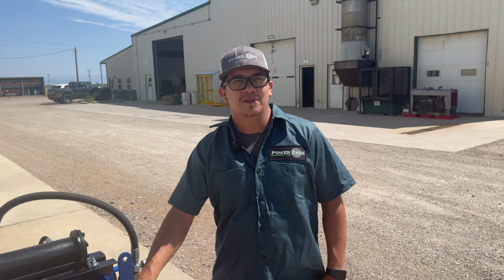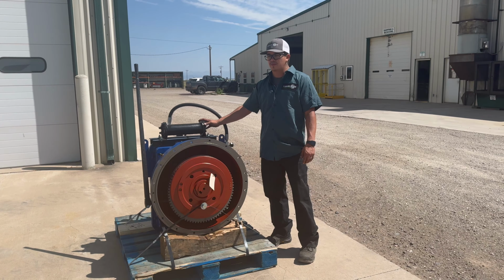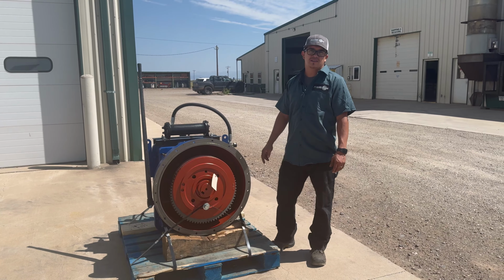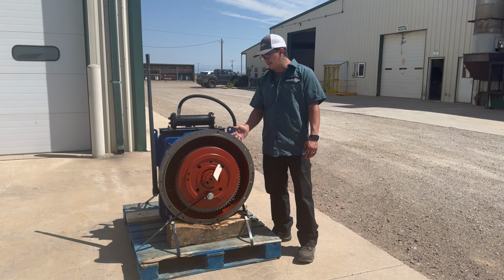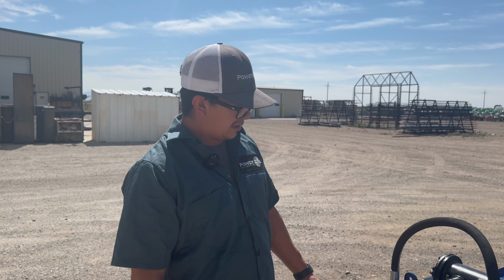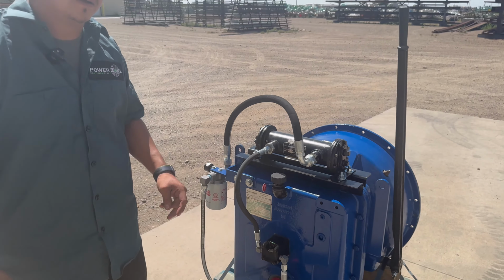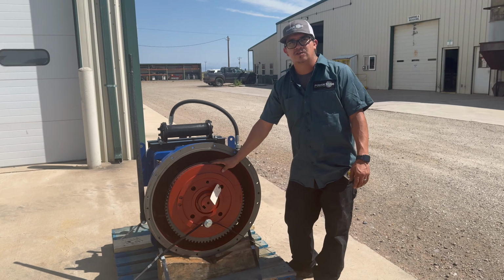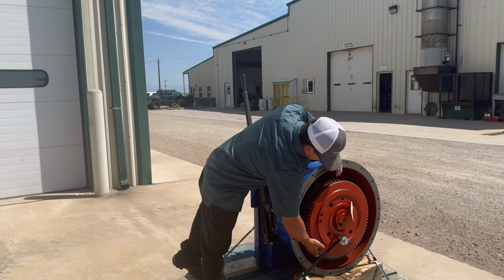Gearbox Rebuild Overview: Detailed Breakdown by Power Zone's Shop Foreman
Join Joel, the Shop Foreman at Power Zone, as he walks you through the complete rebuild process of a Cata SI2A-11 gearbox. In this video, Joel explains each step, from tearing down and inspecting components to replacing bearings, seals, and a cooler that failed during testing. Discover how this gearbox, with a gear ratio of 1 to 1.97, is restored to peak condition for overseas shipment. Whether you're into industrial equipment or just curious about the mechanics behind these powerful machines, this overview is packed with valuable insights.